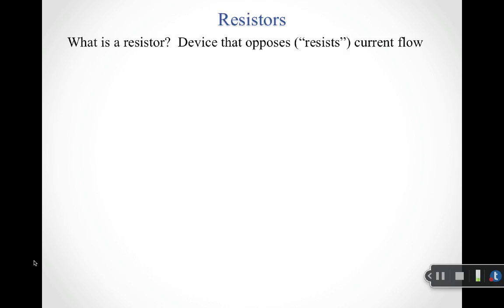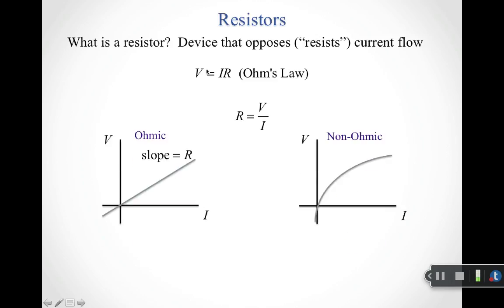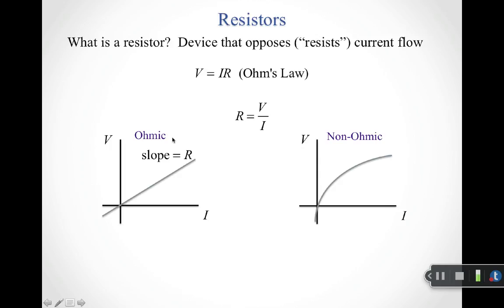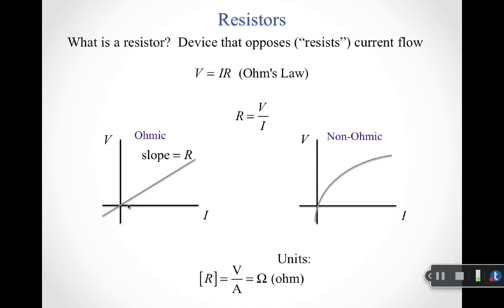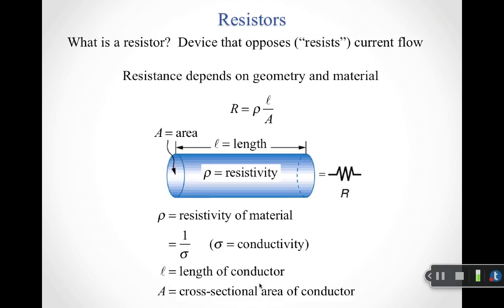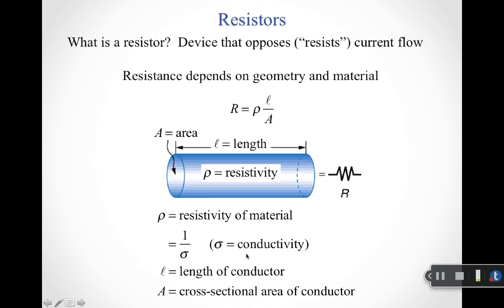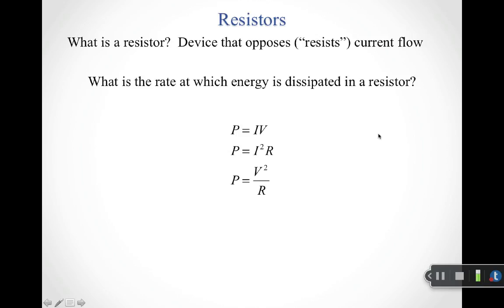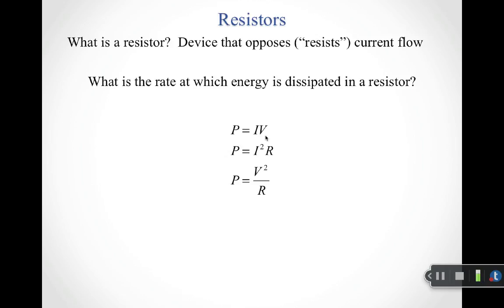Introduction to resistors